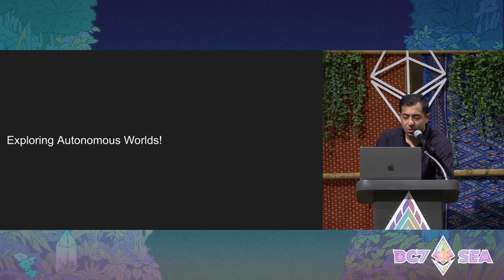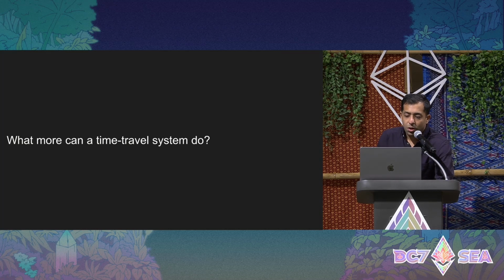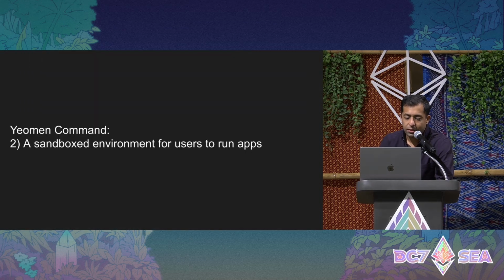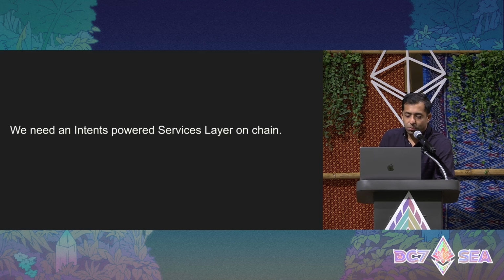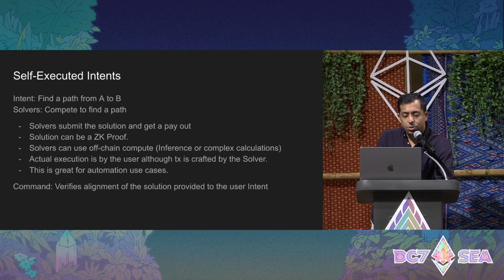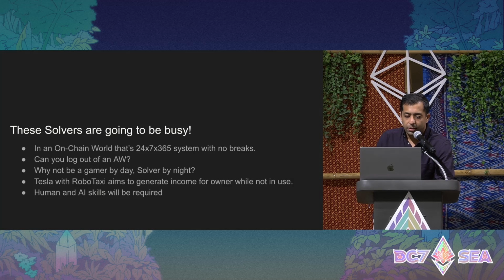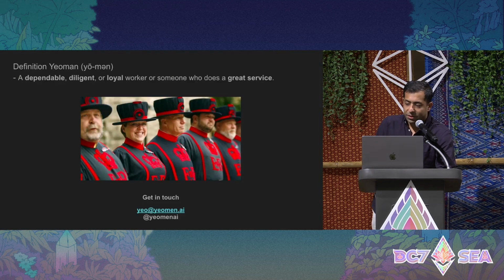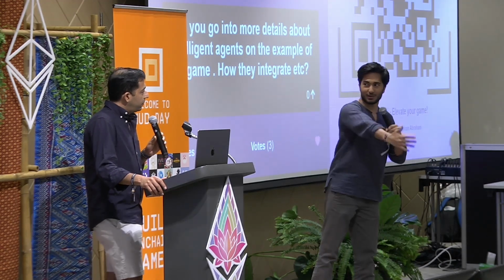Yeomen.ai - Elevate your game! | Devcon SEA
Web3 games bring about possibilities for autonomous worlds that traditional games are not able to offer. Yeomen.ai makes the on-chain data available to the masses in simple dashboards. Yeomen.ai also offers on-chain extension of autonomous worlds to automate and transform game play. Command has an Intents based services layer to offer services on Autonomous Worlds that can expand to all Web3.

Yeomen.ai can work with MUD or Dojo powered onchain games and financial applications in future.

Speaker(s): Rohan Abraham, Roshan Abraham
Skill level: Beginner
Track: [CLS] MUD Community-Led Session, by 0xPARC